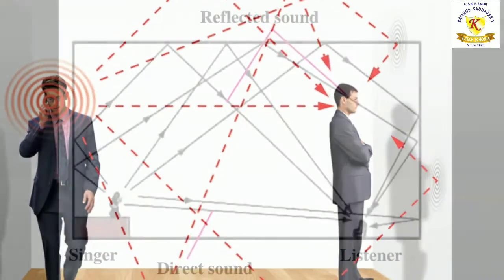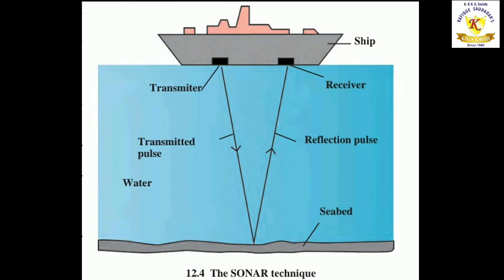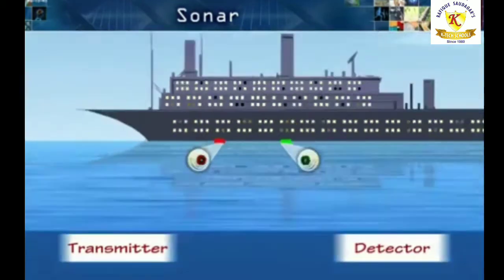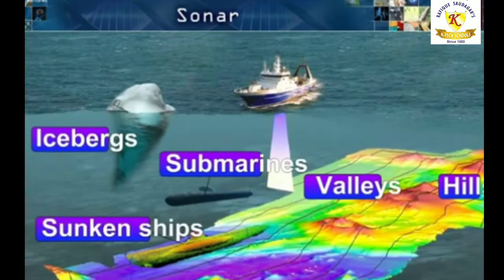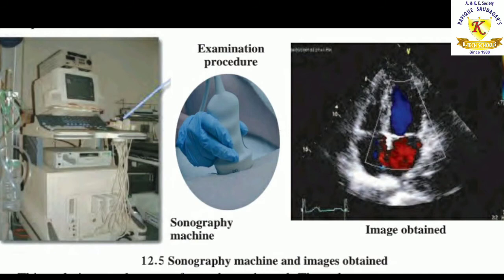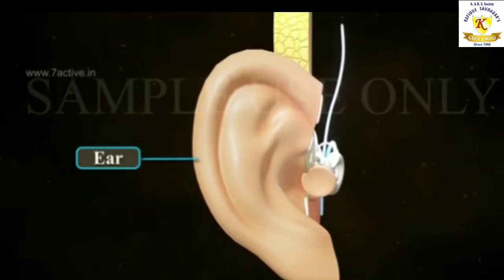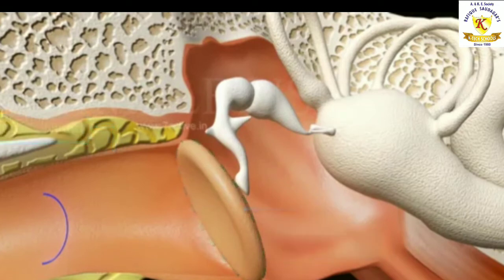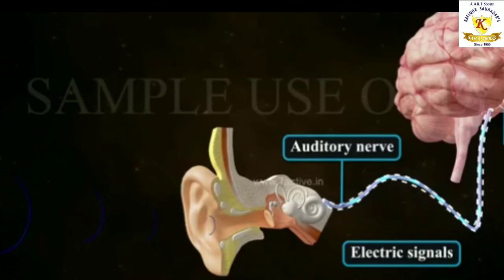SSC board, Std-9th, Sc-1, Ls-12: Study of Sound.Reverberation, Sonar, Sonography#